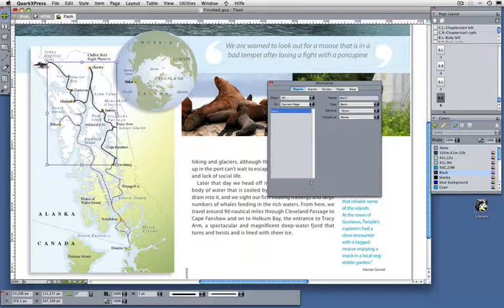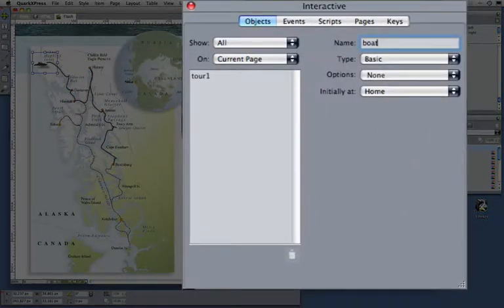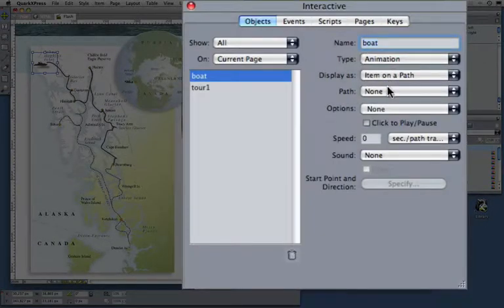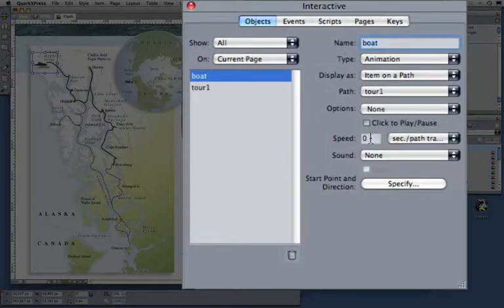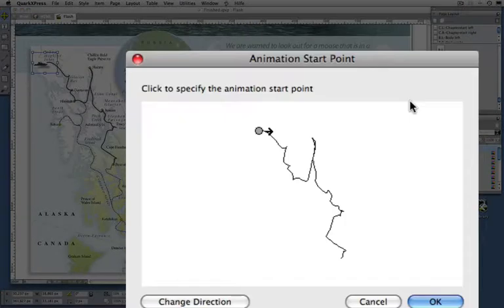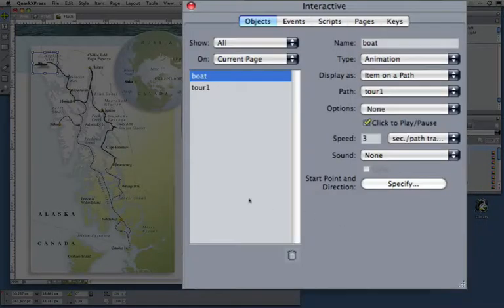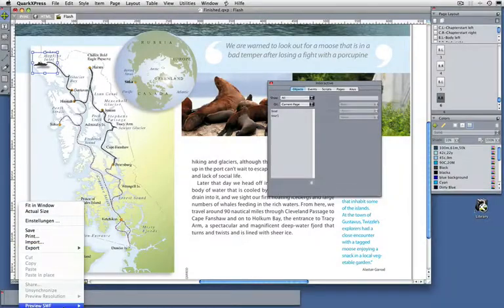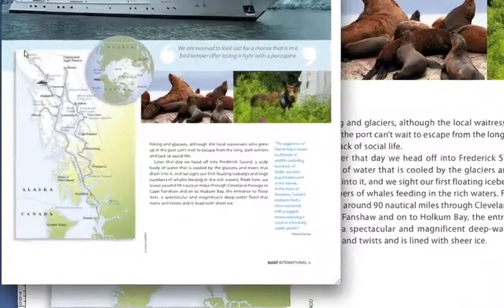6 Animation Item on path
60 seconds on how to quickly animate an object to move on a path in QuarkXPress.